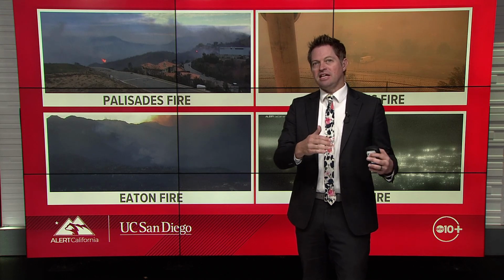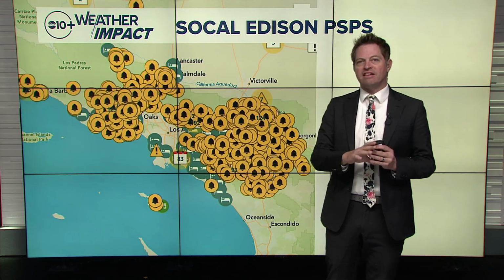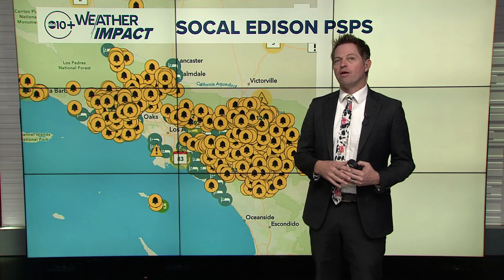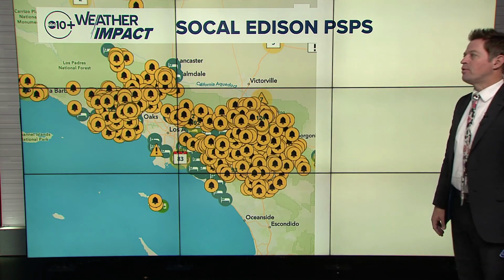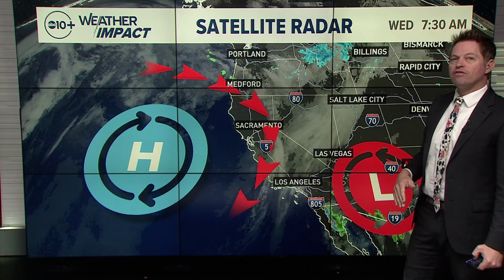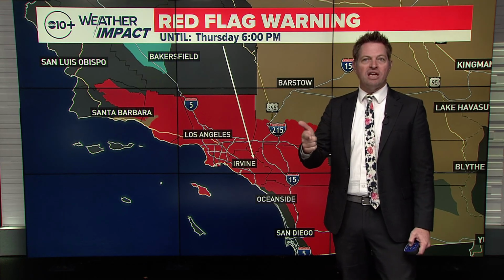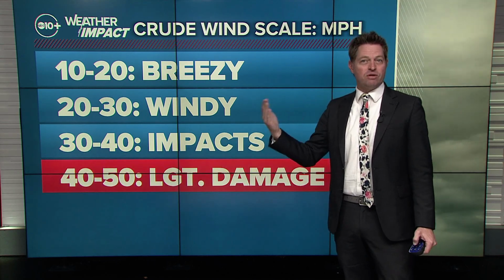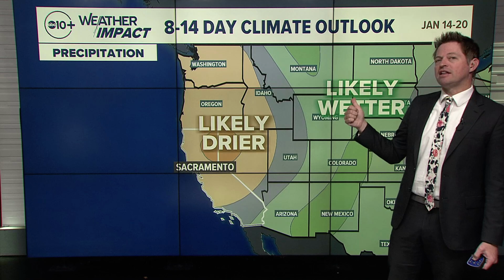Weather Forecast for Palisades, Eaton and Hurst Fires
ABC10 meteorologist Rob Carlmark gives an update on the three fires burning in Los Angeles County.